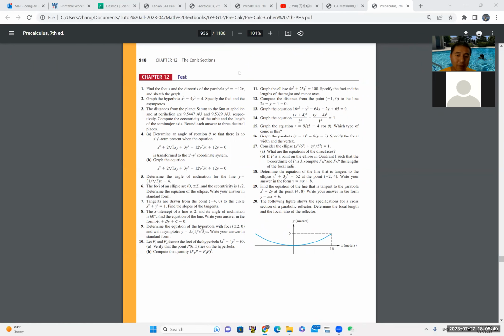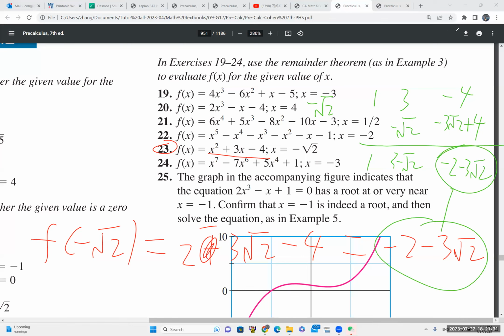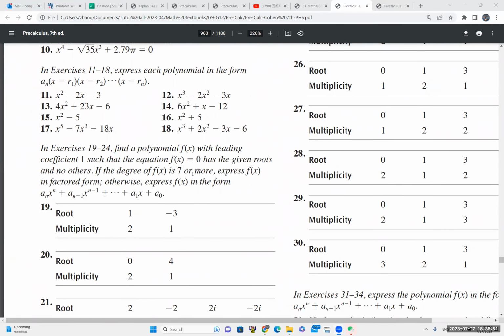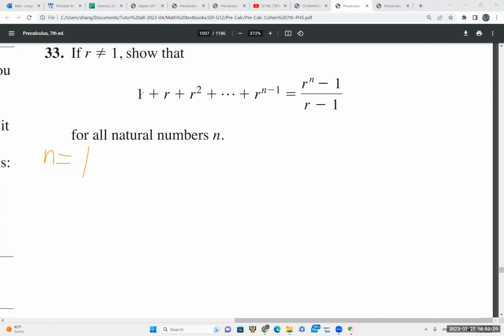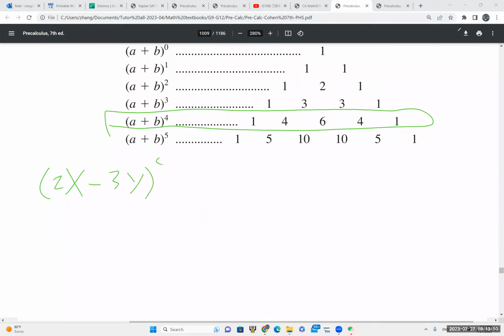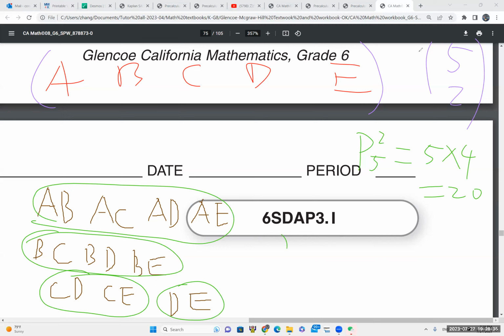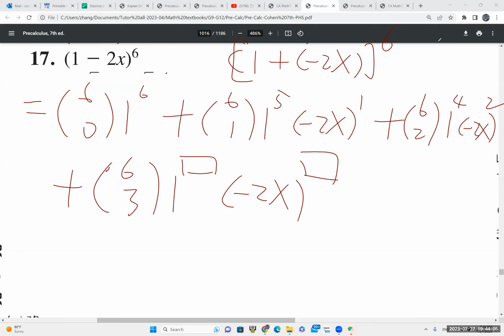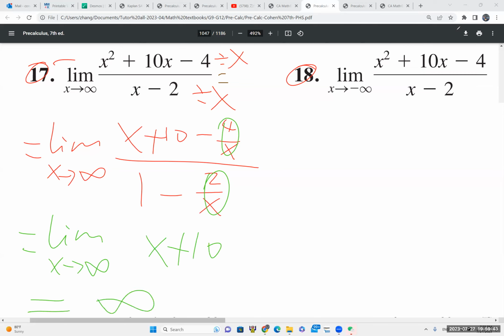Precalculus class (2023-07-27)